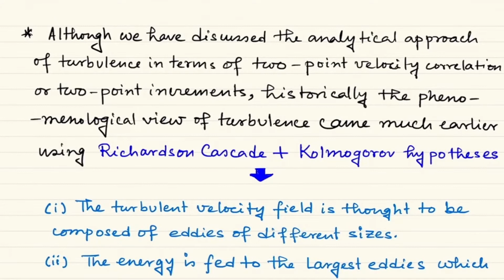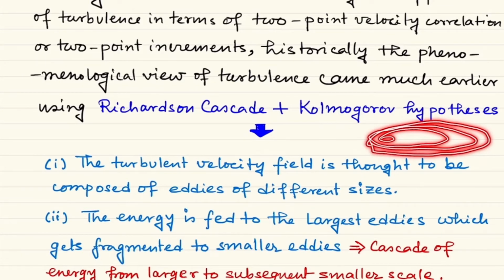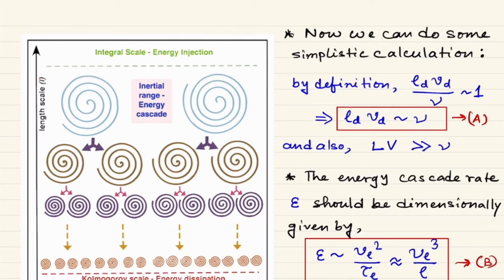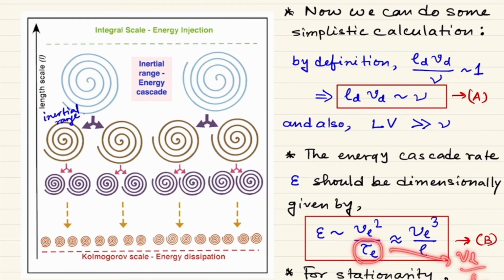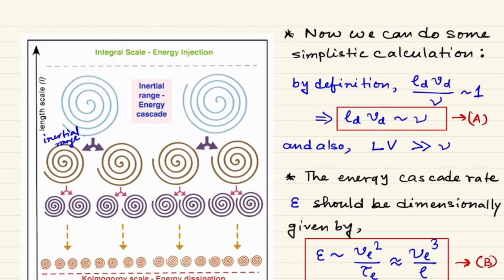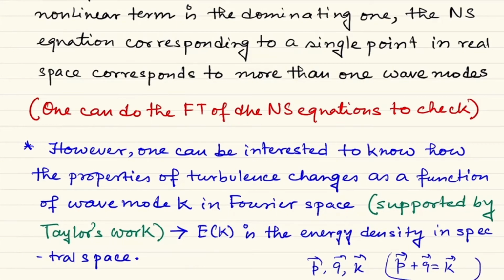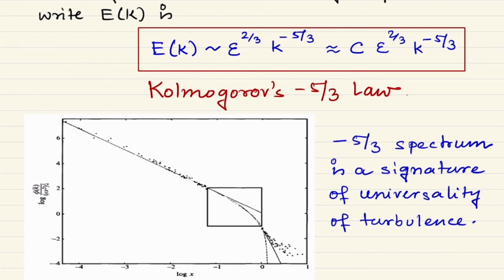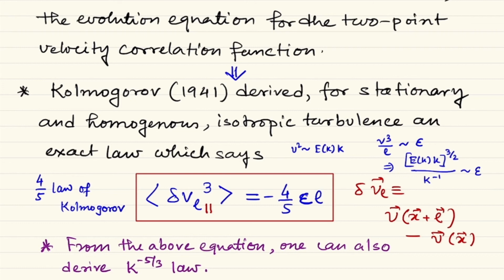noc21- ph07 - lec52